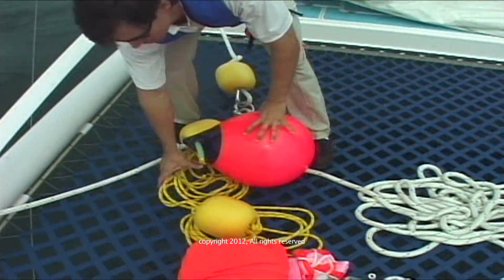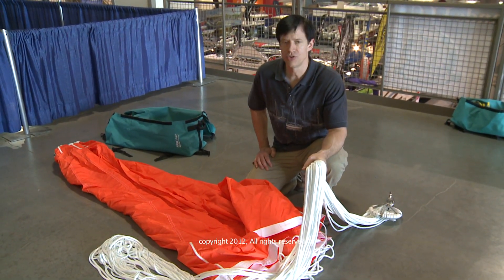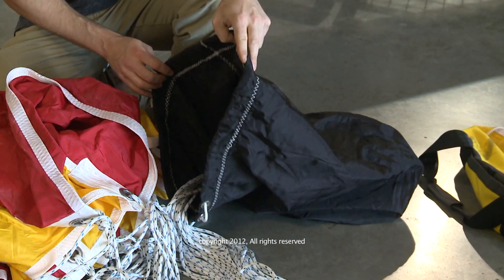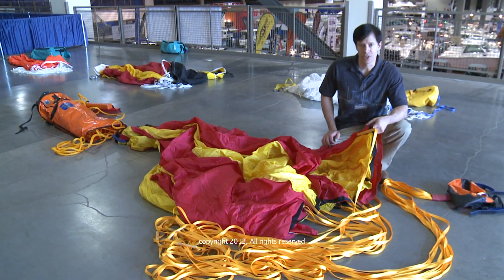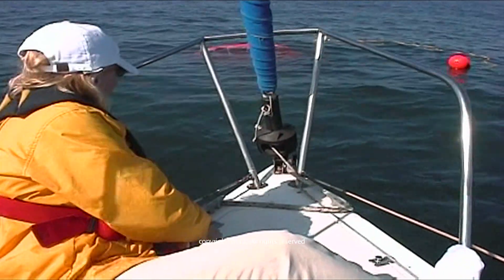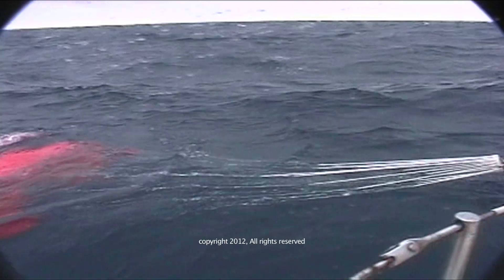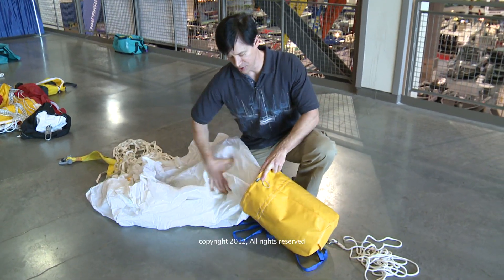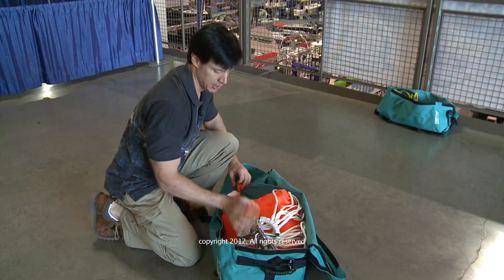4 Parachute Sea Anchors - comparing for storm use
FIRST EVER COMPARISON of the top rated "parachute style" sea anchors side-by-side includes: Fiorentino Para-Anchor, Para-Tech Sea Anchors, Coppins Para Sea Anchor, Ocean Safety Para Anchors. Photo comparison US brands

Provides technical data acquired from Zack Smith's 15 years of sea trials plus important data collected from the manufacturers who supplied the manuals and parachute sea anchors (para-anchors). All the manufactures mentioned in this video have been in the drag device business for a minimum of 20 years.

Got questions? For more detailed information about this test, simply log on to para-anchor.com and go to the research section.

What is the proper para-anchor or storm drogue size for your boat?